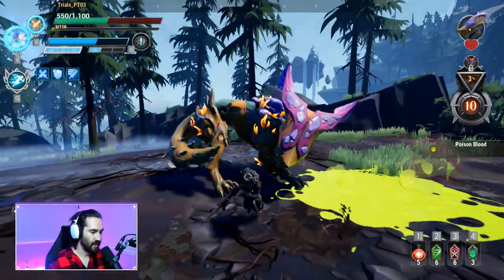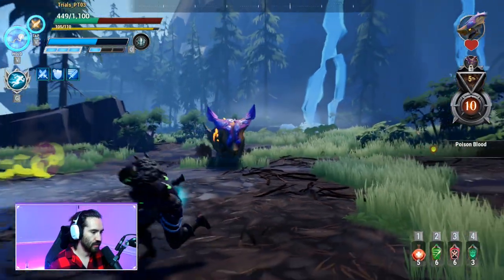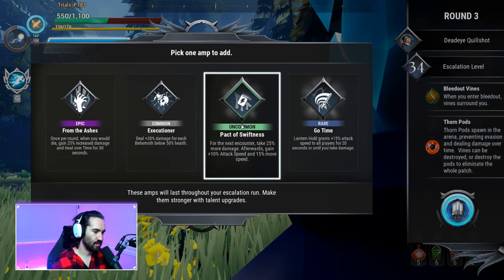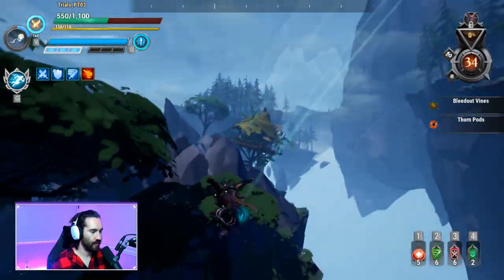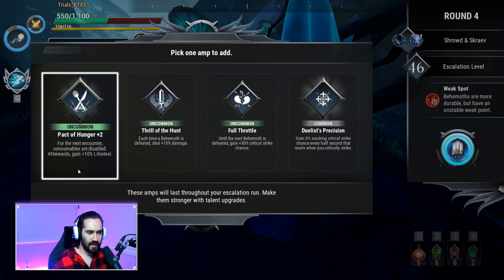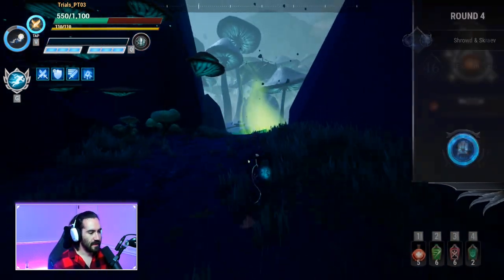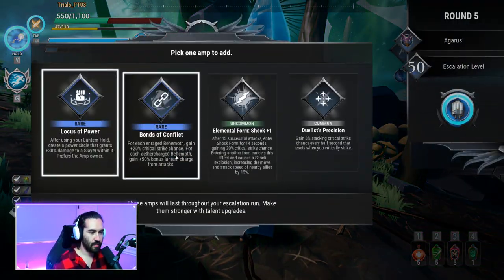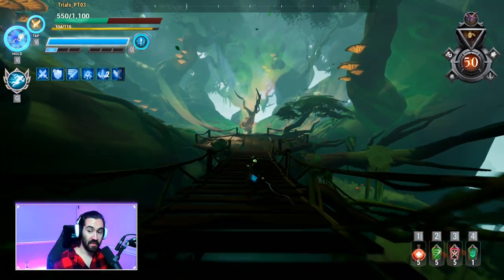Dauntless - Full Terra Escalation Run (w/ Commentary)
Terra Escalation goes live on Dauntless September 17th. Here's another early look at what to expect from the patch, and the escalation itself. Terra escalation is my favorite escalation to date. And I enjoy how visually pleasing it is to experience. Enjoy!

►Creator Code (On epic games store) : REVVYRAD